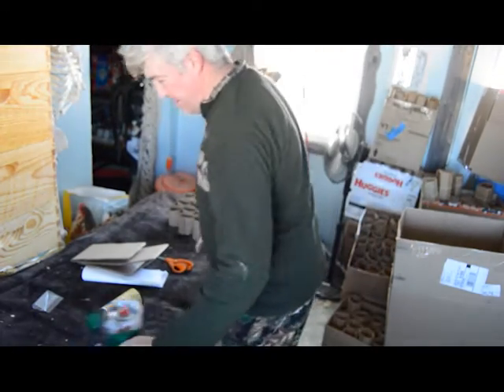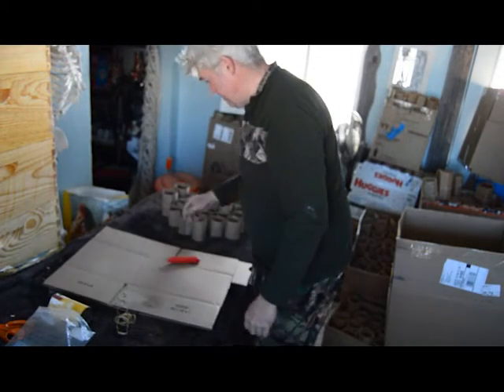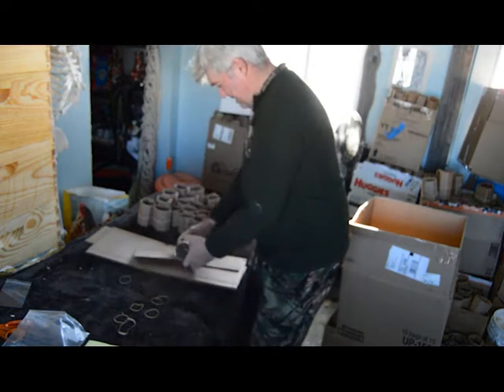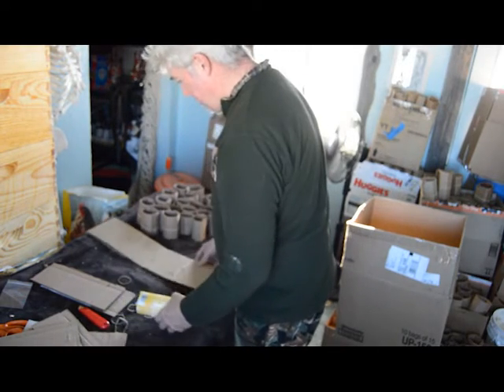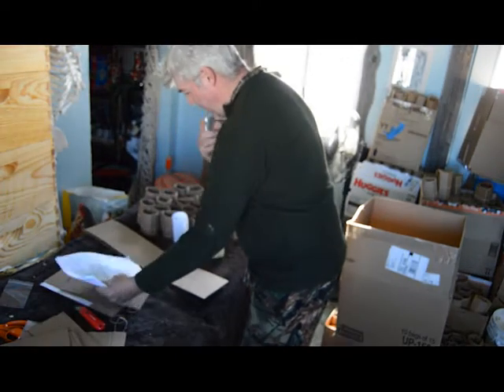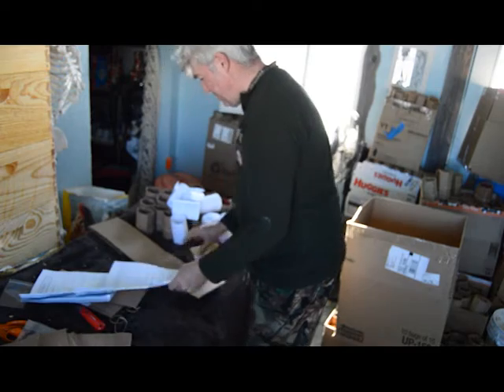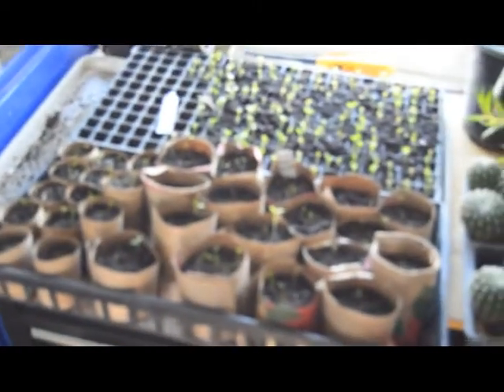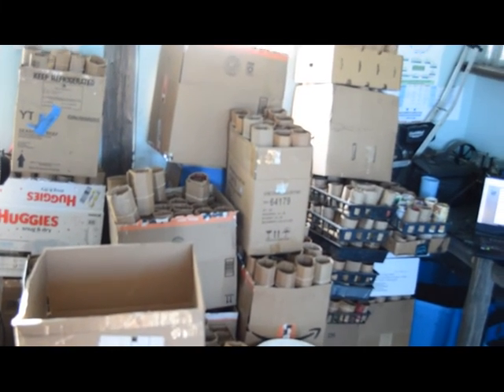Making paper pots